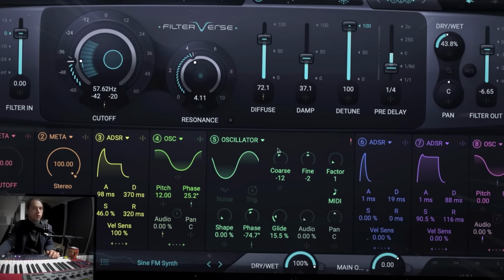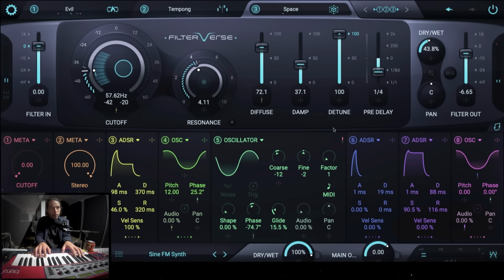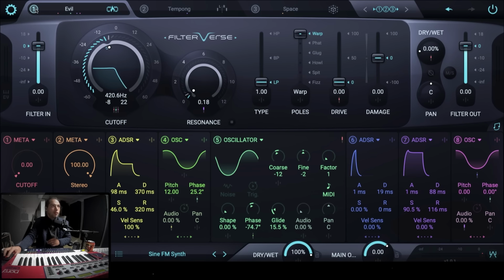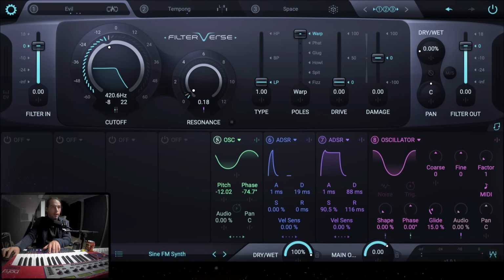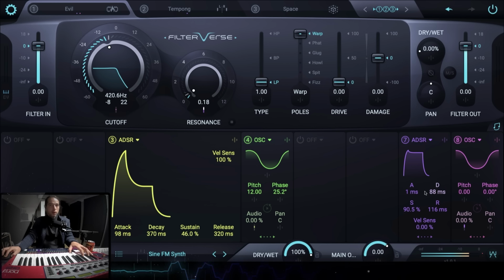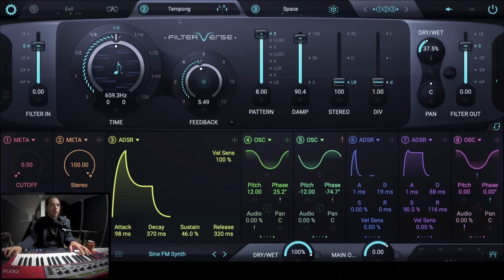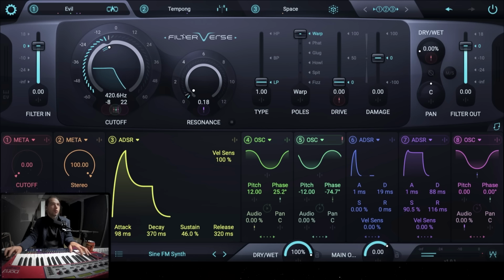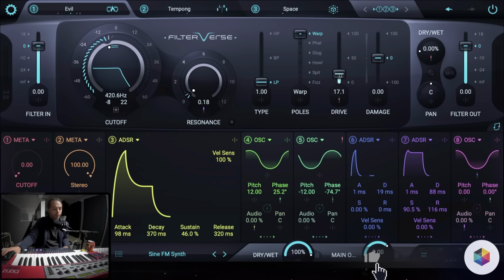Make a Haunting Sine Wave Lead in Filterverse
Continuing our mini-series on how to use the Filterverse plug-in as a synth, innovation chief Erez Eisen has whipped up this captivating sine wave that can be modulated into a sharper FM-like tone. Though Filterverse is mainly a mulit-filter plug-in, it's all you need here — no other sound sources are used.